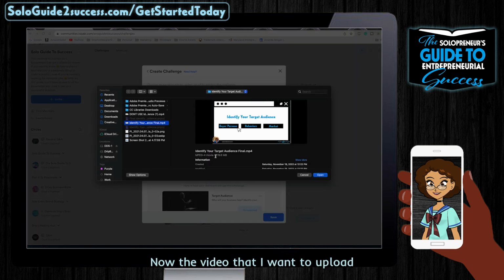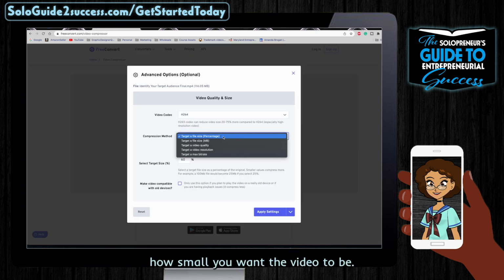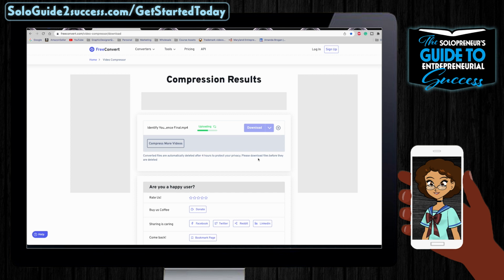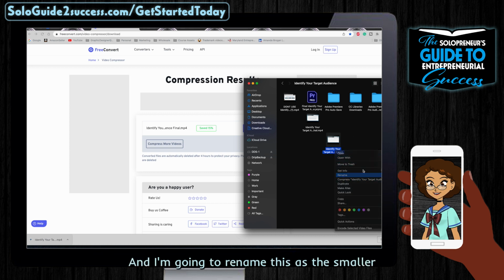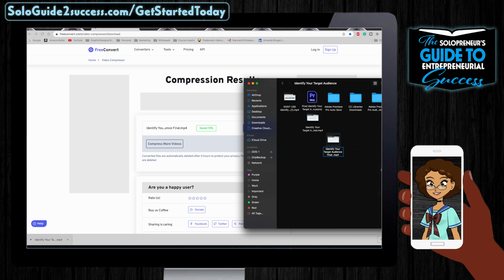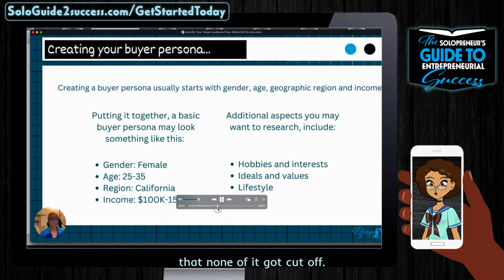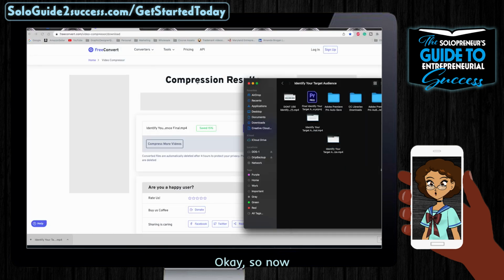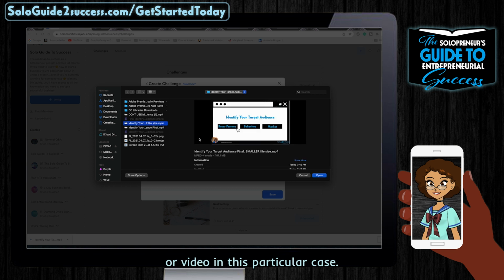Uploading Videos Over 100 MB into Kajabi (Vibely) Community Made Easy w/ This FREE Online Converter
Struggling to upload videos to your Kajabi community (once Vibely) because they're over 100 MB? I went with the recommended free online converter and it's actually AMAZING and super easy to use! You don't even need to creat a log in!

AVAILABLE NOW:

The Solopreneur’s Guide to Entrepreneurial Success

🛣️ The roadmap to success as a Solopreneur just got a whole lot clearer. If you want to know 🤔 how to start a business you're passionate about in under a month…even if you’re currently working for someone else ☹️ With my DIY guide, you'll have access to all the knowledge you need to set up a successful business 📖 You'll have an opportunity to chat face to face with me and break down your challenging thoughts 🛣️

⬇️ More stuff you should check out ⬇️

For Your Brand Strategy Needs - DiamondDripConsulting.com

Legal Piece of Mind For Less Than $1 per Day - LegalShield